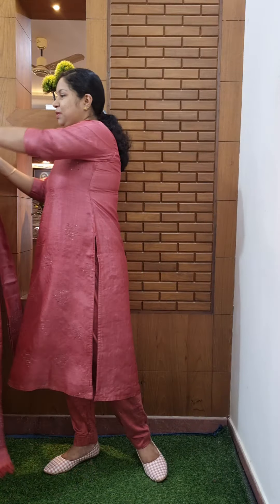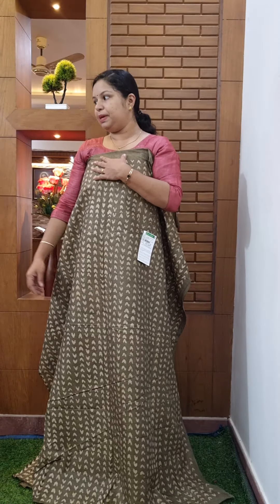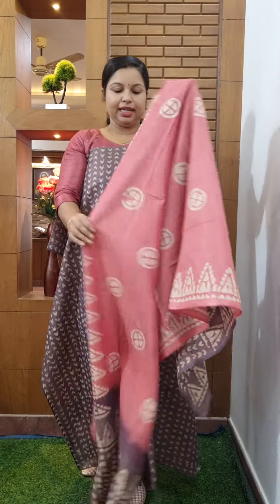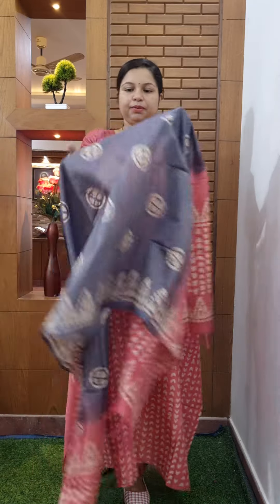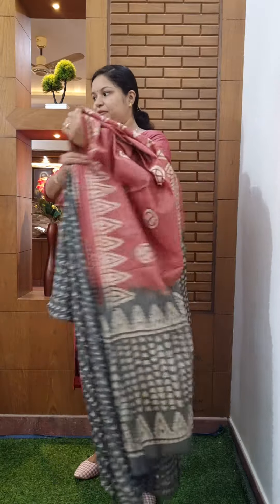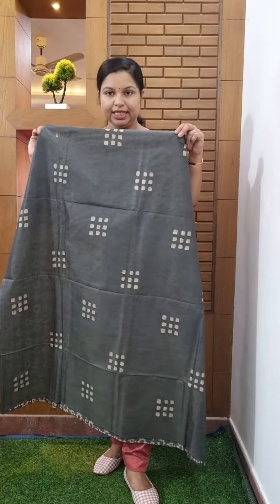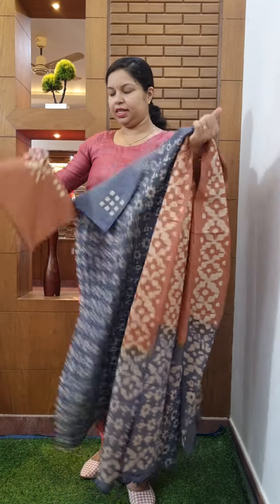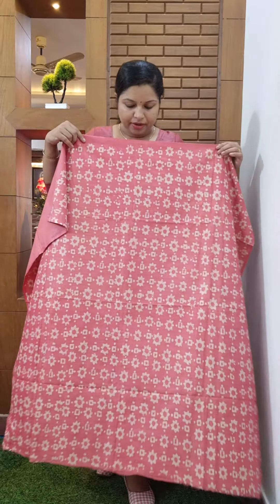Rate : 990//Dailywear & Officewear Semi Tussar Churidar Collections/Booking : 8848089032, 9074248160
Dailywear Churidar Materials
Semi Tussar Batik Churidar Suits
Rate : 990/-

Payment : Google Pay, Phone Pay, Bank Transfer

Location : Edivanna
                   Nilambur
                   Malappuram
                   Kerala
Pincode  : 679329